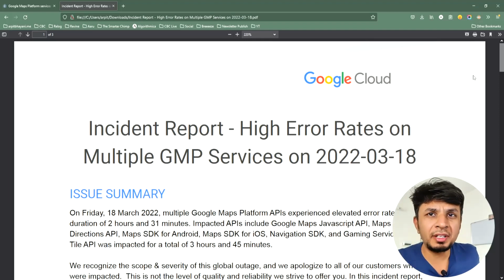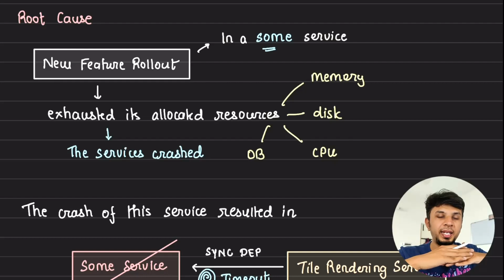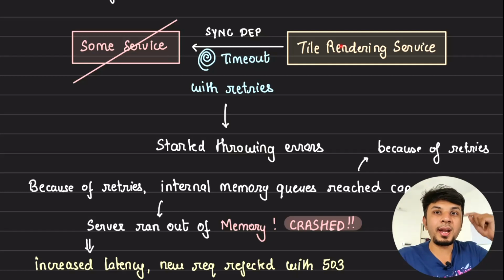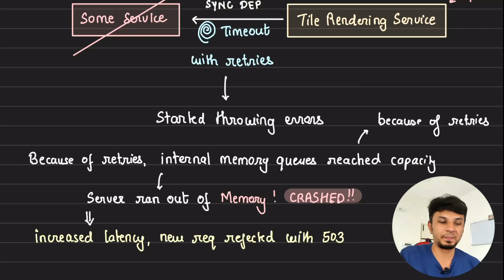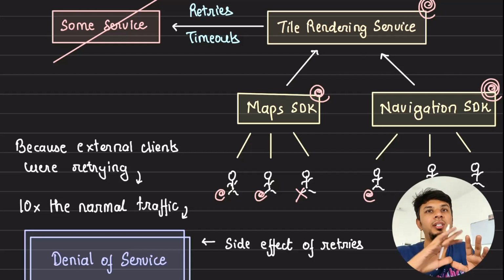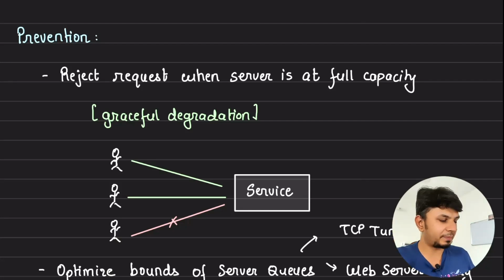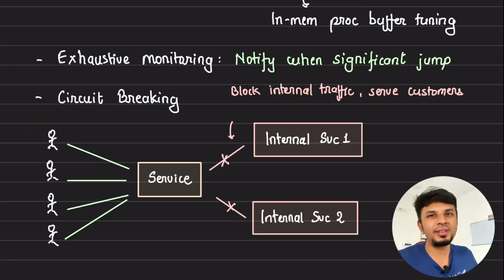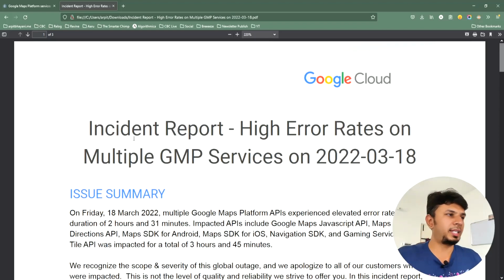Dissecting Google Maps Outage: Bad Rollout and Cascading Failures